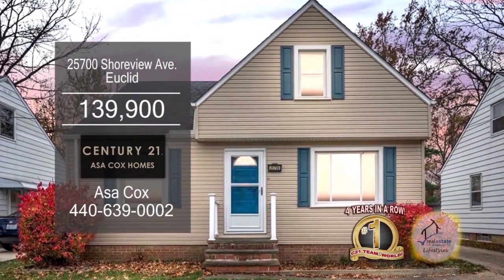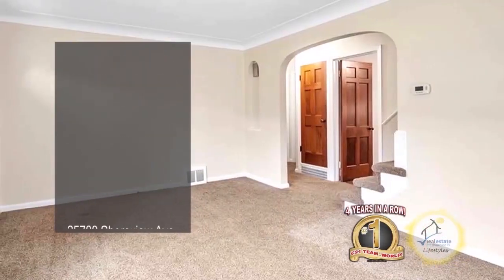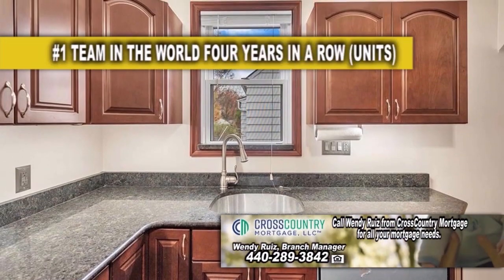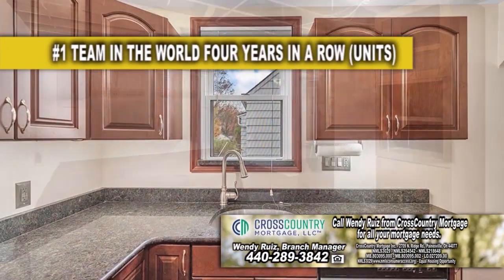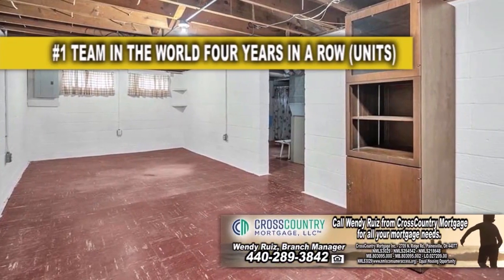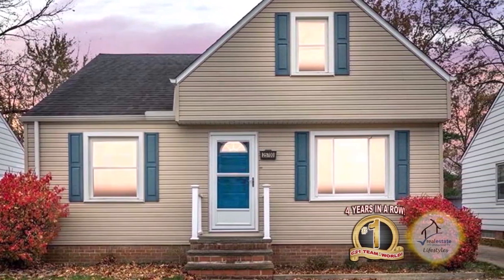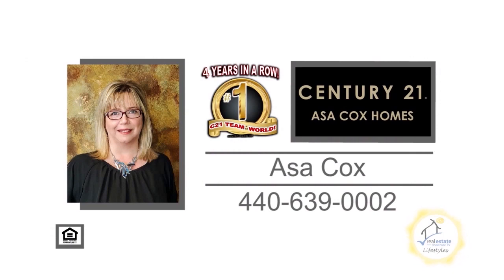25700 Shoreview Ave Asa Cox Homes Real Estate Showcase TV Lifestyles